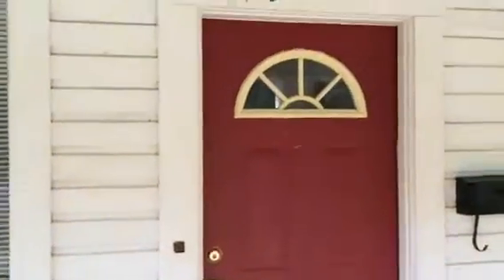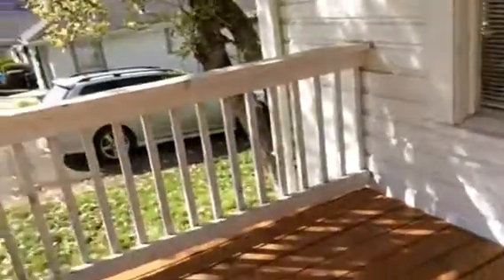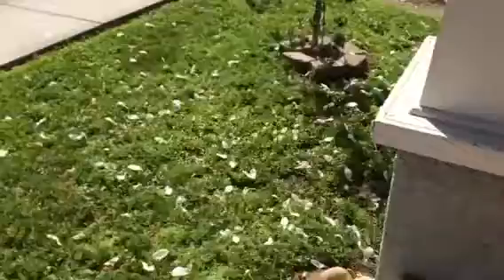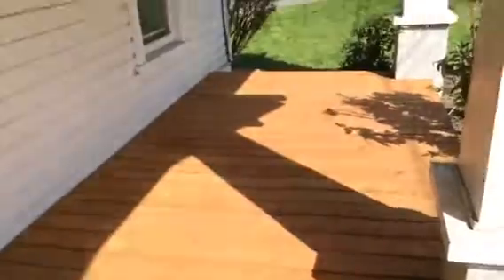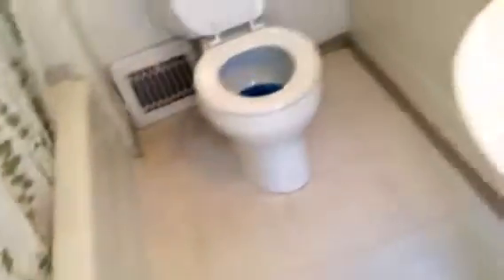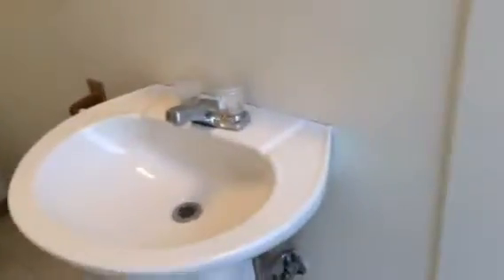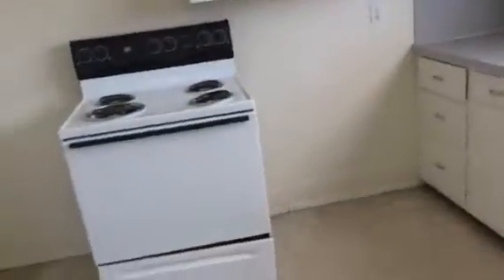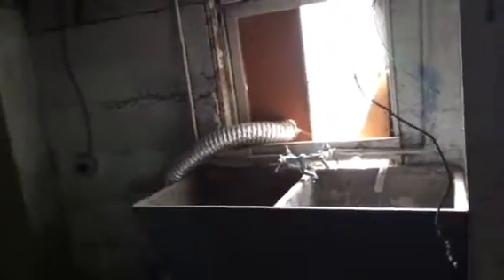Roseburg Oregon Triplex For Rent by Pioneer Management 1332 Douglas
1445 Willamette St Suite 7, Eugene, OR 97401

722 SE Cass Ave Roseburg, OR 97470

3 bedroom 1 bath first-floor unit. It offers a large living room, kitchen, dining room, fireplace, high ceilings, built-ins, large walk-in pantry, central gas heat, deck and an unfinished basement with washer/dryer hook-ups.1 332 SE Douglas Ave is a house in Roseburg, OR 97470. This property was built in 1900.  The closest grocery stores are Fast Stop Market, Shortcut Market and J & J Market & Deli. Nearby coffee shops include Daily Grind Cafe, Bagel Tree Cafe and Mystic Earth. Nearby restaurants include Lux, Idle Hour Tavern Inc and Subway. 1332 SE Douglas Ave is near Eagles Park, Willis Park and Laurelwood Park.  A small pet will be considered with additional deposit.

Utilities Paid: Water, Sewer, Lawn

Eastwood Elementary School
John C Fremont Middle
Roseburg High

1445 Willamette St Suite 7, Eugene, OR 97401

722 SE Cass Ave Roseburg, OR 97470